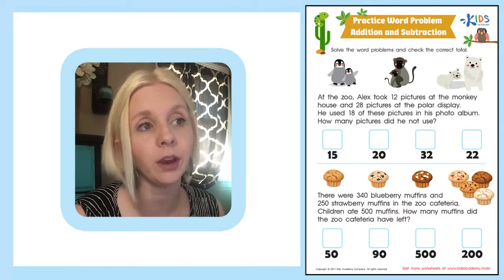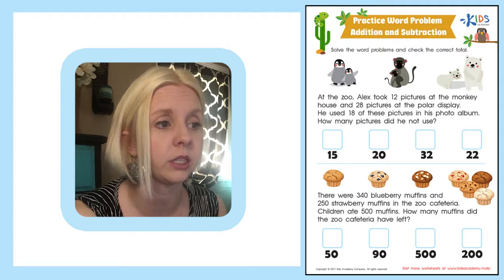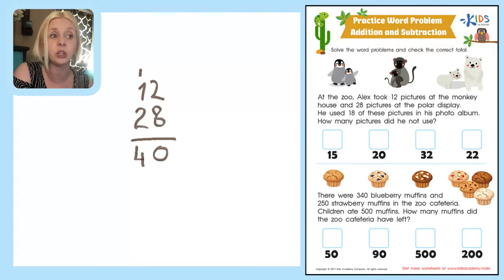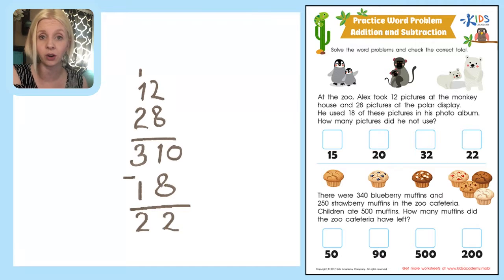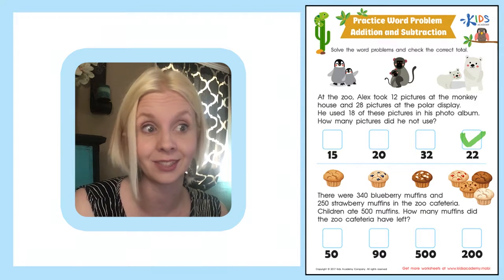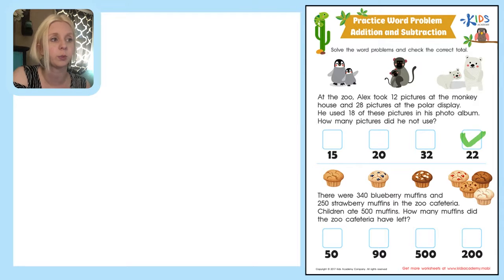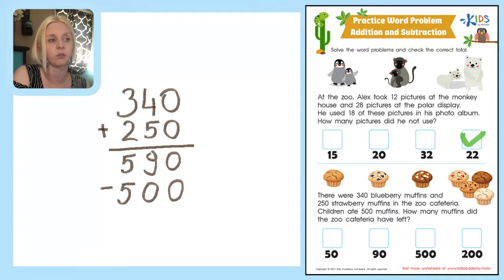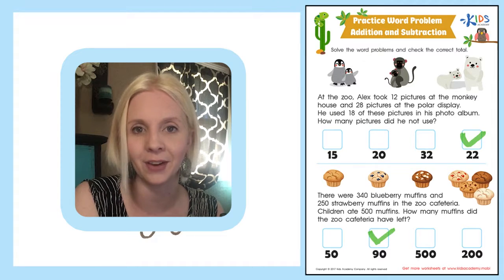2017 9 26PracticeWordProblemsAPP